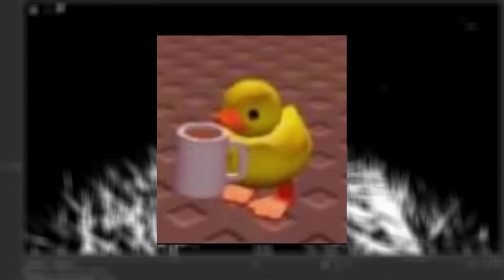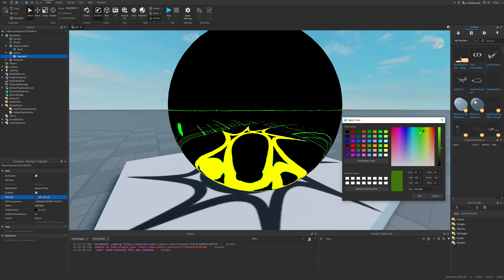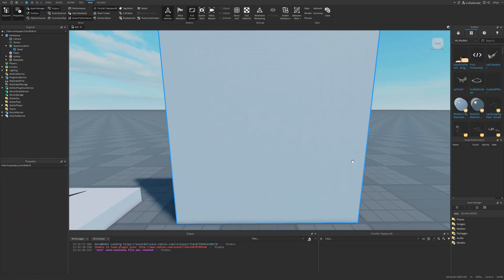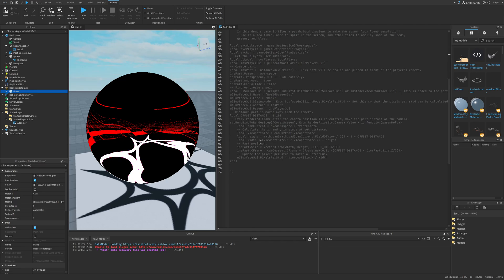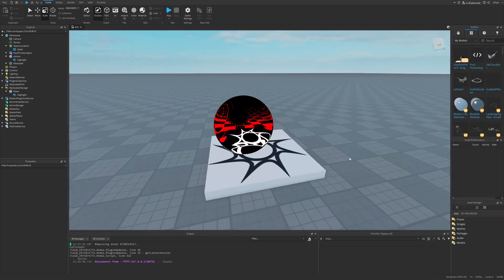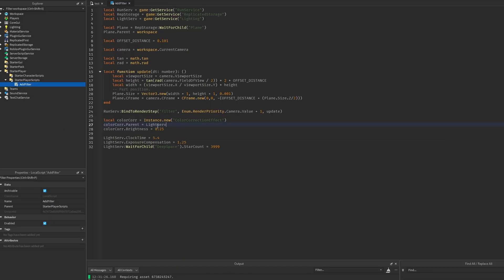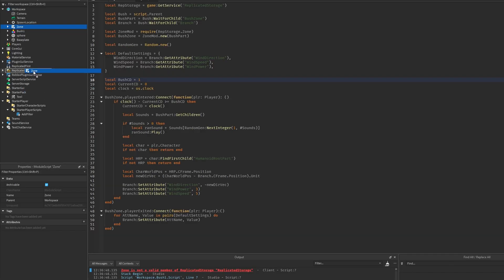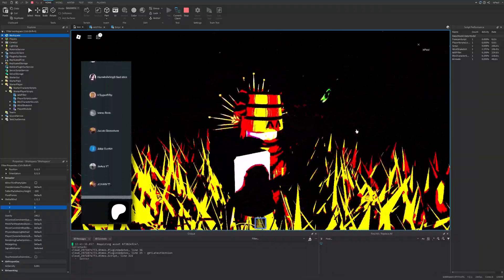Making a Unique And Disturbing Roblox Horror Game...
📒 I'm making a unique Horror Game on Roblox, which utilizes Filters that I've shown in my different videos and Roblox Studio Tutorials. In this video, I go over again how to add filters in Roblox Studio, how to apply the filters to the camera, and how to start making a horror game in Roblox Studio. Hope you all enjoy!

➤ Chapters:
0:00 Intro
0:28 Overview
0:59 Filter
3:38 Applying filter
6:41 Environment
8:34 Giving player a lantern
9:33 Adding foliage